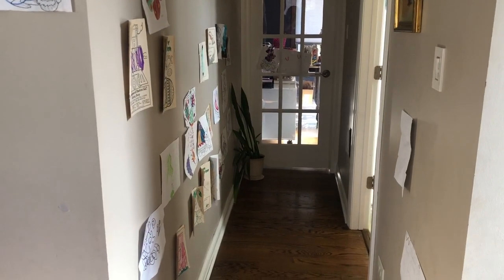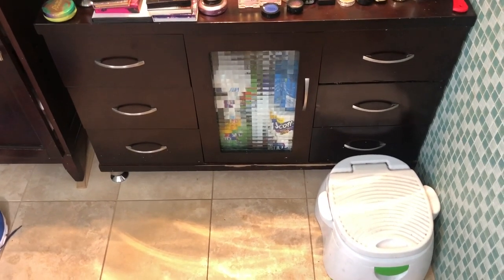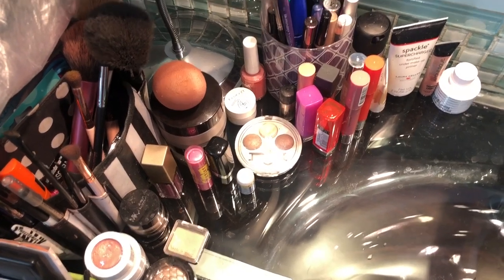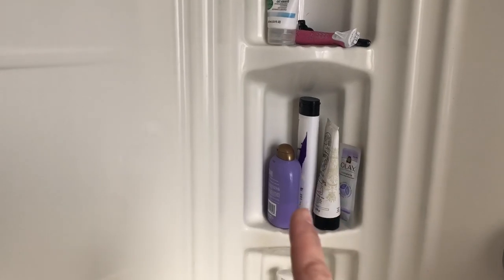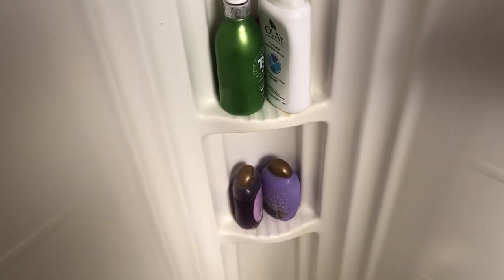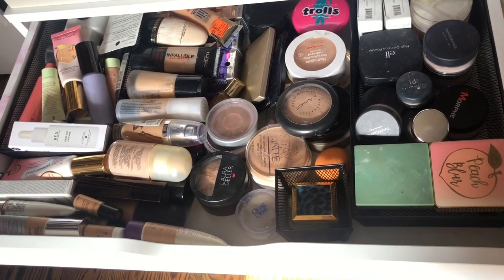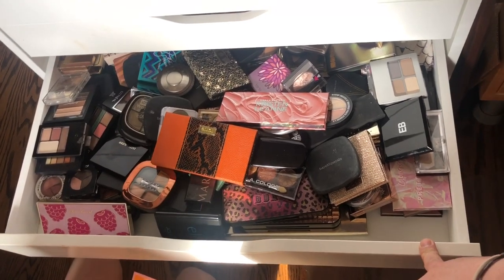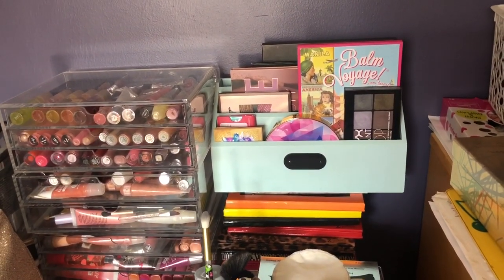Makeup and Skincare Storage - My Bathroom and Office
Hi guys!  This is a long overdue video. Thank you to those that have been patiently waiting!!
Paula